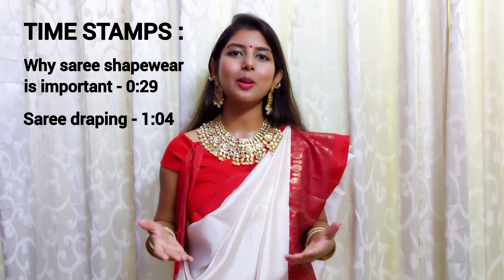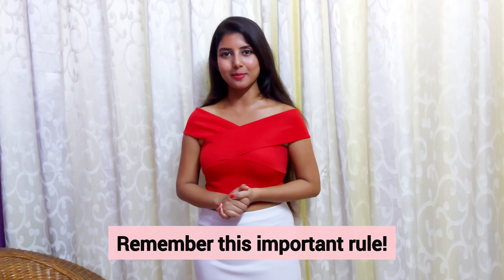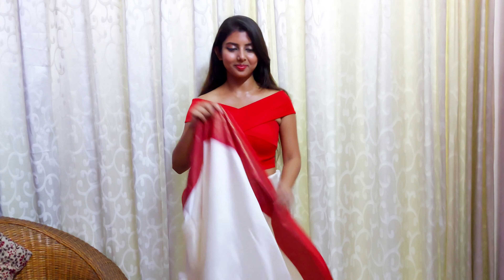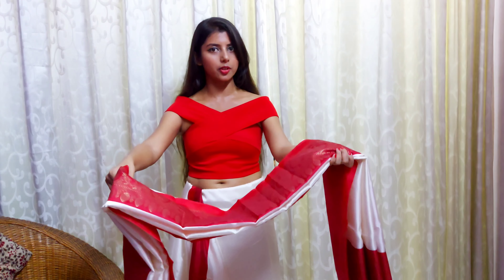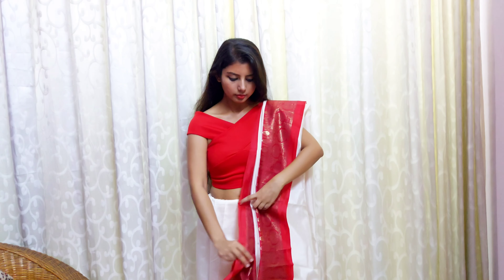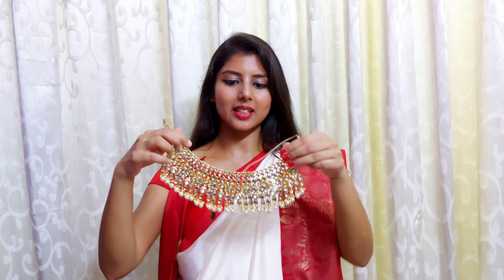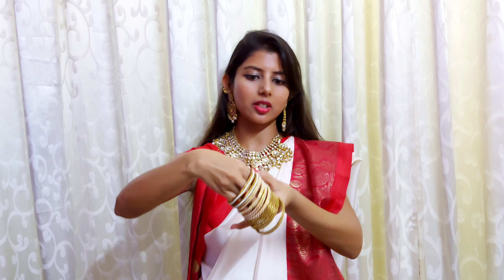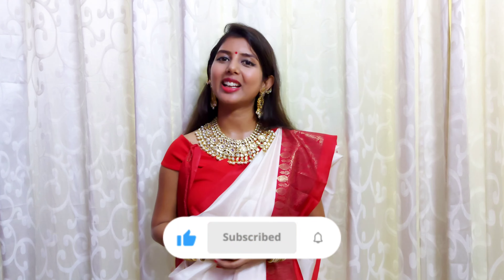Bengali Saree Draping under 5 minutes | How to wear saree for beginners | Ritu Biswas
In this video, I have shown the Bengali Style Saree Draping in under 5 minutes. This is a very easy process and is perfect if you are looking for some tips on how to wear a saree for beginners in the Bengali style.

I have given a step-by-step explanation of all the steps and how different it is from the basic saree draping style. I also explained why choosing a saree shapewear is important than a traditional petticoat.

Time Stamps :

Why Saree Shapewear is important - 0:29
Saree Draping - 1:04

I create WEEKLY CONTENT about FASHION, LIFESTYLE and TRAVEL so stick around for that!